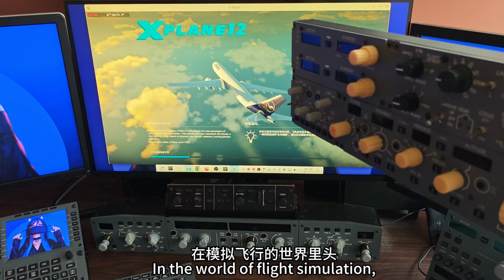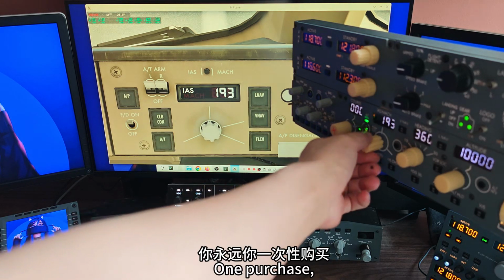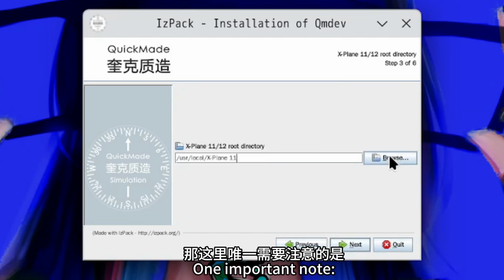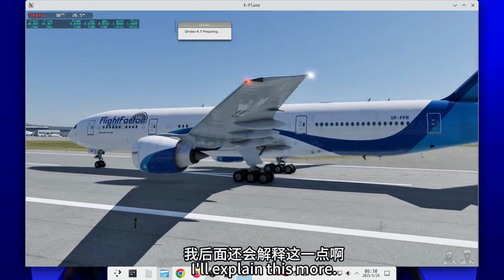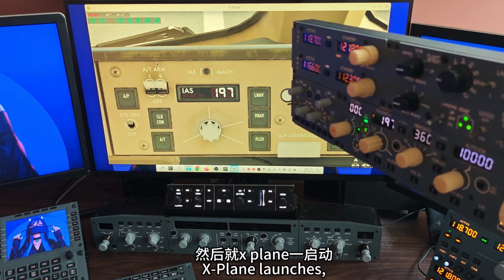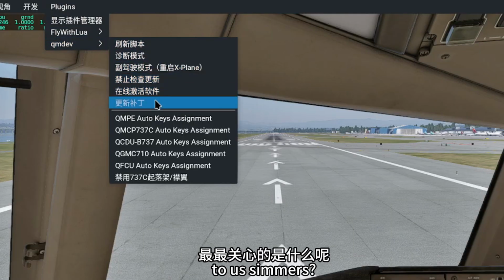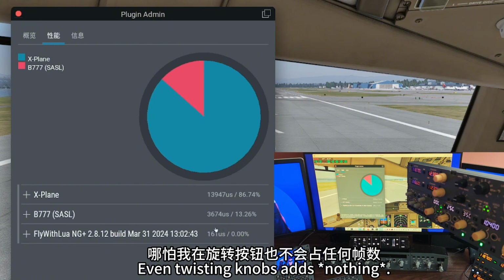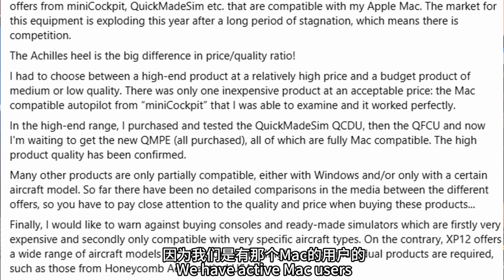Linux Flies? Watch X-Plane 11/12 Devices Defy OS Gravity!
✈️ Core Content Summary:
1️⃣ OS Revolution

Fly Windows, Mac & Linux equally (Yes, FULL Linux support!) while MSFS chokes on Windows-only.

Witness rare Linux cockpit hardware LIVE — no emulators, no compromises.

2️⃣ Anti-Obsolescence Architecture

Never brick again: Self-adapting script system outlives manufacturers.

Code your own profiles? Easy. Wait for free updates? Your choice.

3️⃣ Black Magic Performance

0 FPS cost: We sacrificed startup speed so your framerate stays pristine.

Proof: FlyWithLua eats 100μs, QMDEV stays at ZERO during gameplay.

⚙️ Tech Highlights:

☕ 1-JAR Wonder: Install anywhere with java -jar QMDEV.jar

🧠 Cross-OS Brains: Identical behavior on Win/Mac/Linux

🛩️ Auto-Magic: Boot X-Plane → Devices just WORK (No setup!)

🛠️ Installation Demo:

Step-by-step guide on Cachy OS (Linux):
GitHub → cpuwolf → Quickmadedevice → v6.7 JAR → java -jar magic.jar

Works identically on Mac!

⏱️ Timestamps:
0:00 - Why X-Plane’s OS freedom matters
1:12 - Linux/Mac install walkthrough
3:45 - B777 booting on Linux (Real hardware!)
5:08 - The "Ghost Plugin" FPS test
6:30 - How 2019 gear beats 2025 products

💡 Why This Changes Everything:

"Forget ‘planned obsolescence’. We build gear that evolves with YOU."